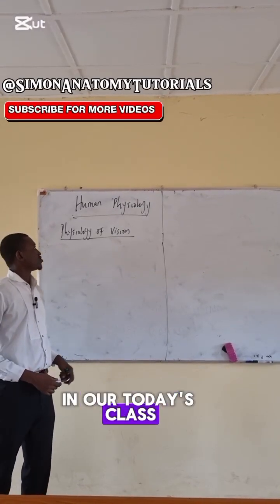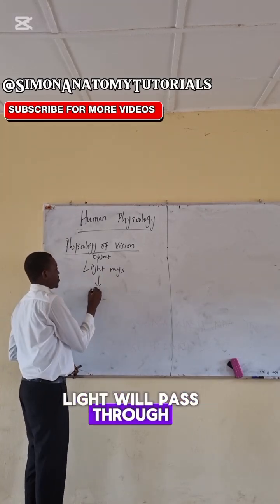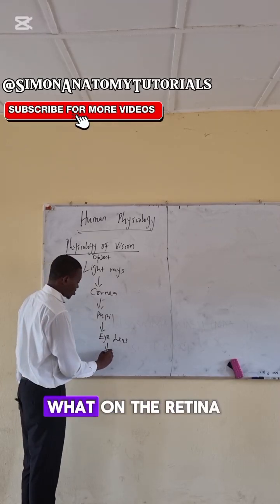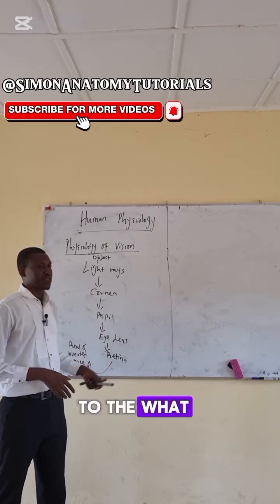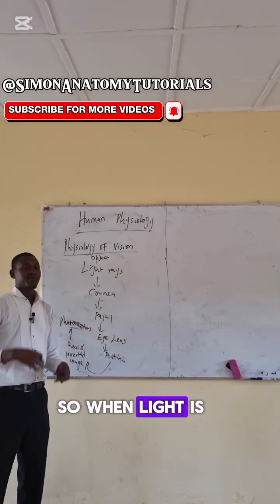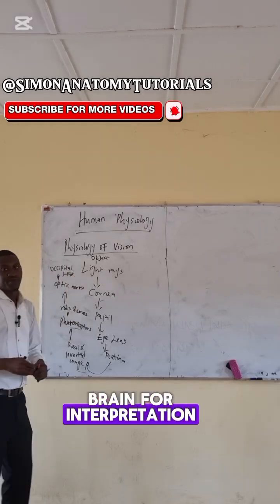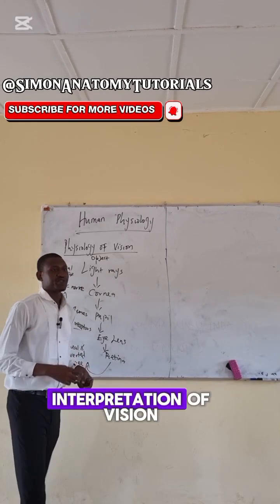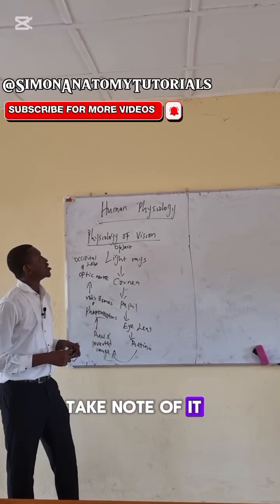HOW WE SEE: FROM LIGHT TO SIGHT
Have you ever wondered how your brain transforms light into the vivid images you see every day? In this video, I break down the physiology of human vision in a simple and engaging way—from how light enters the eye to how the brain interprets what you see.